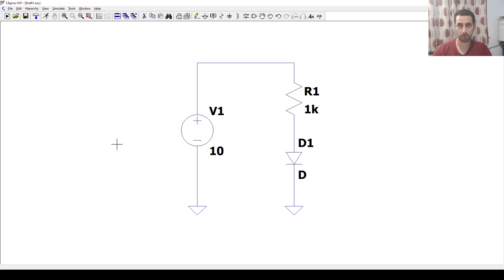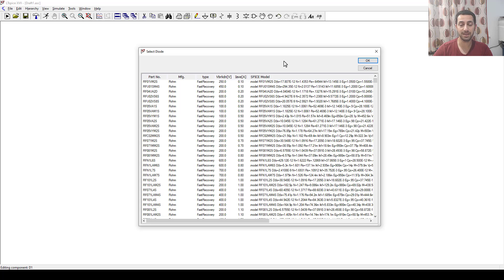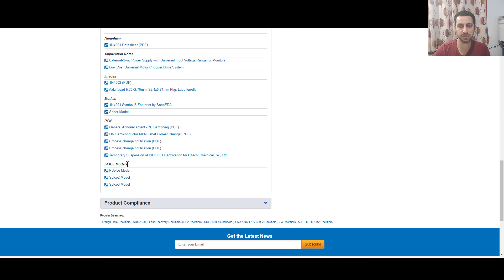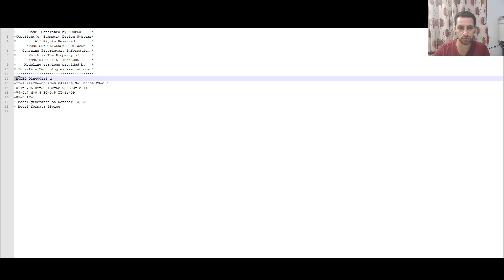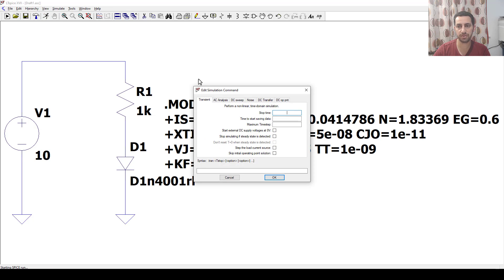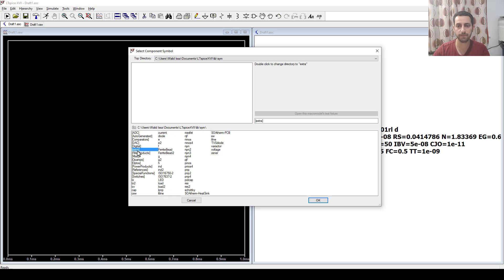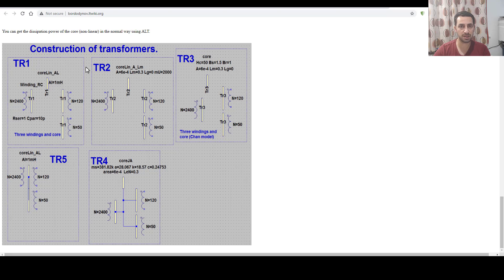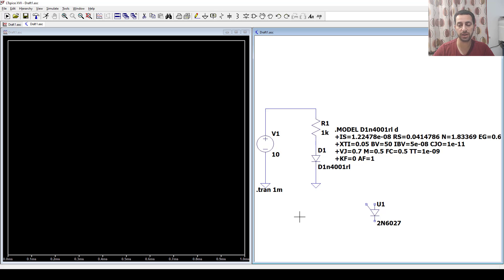Lab 1 Task 4 LTSPICE Models and Library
Walid Issa